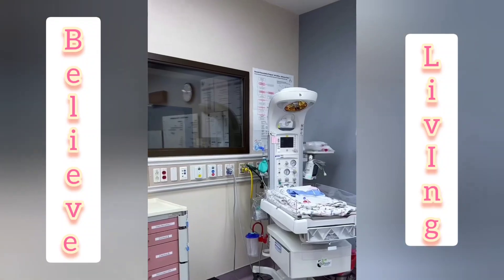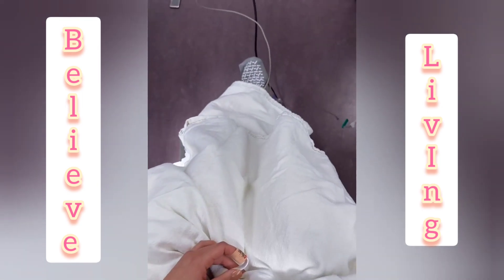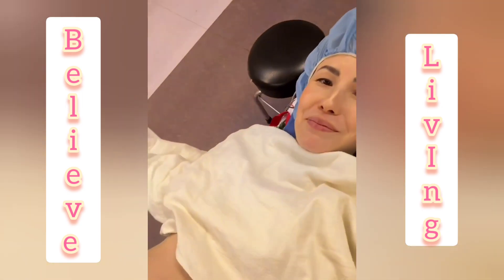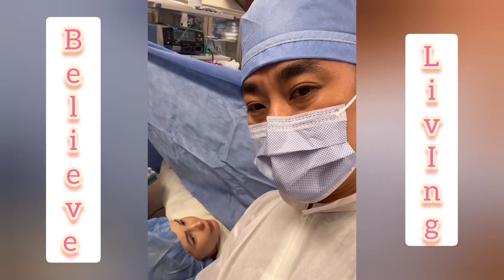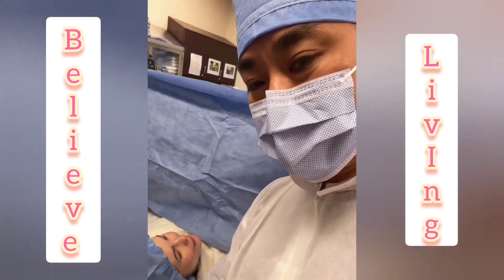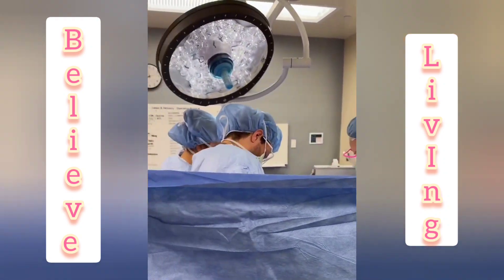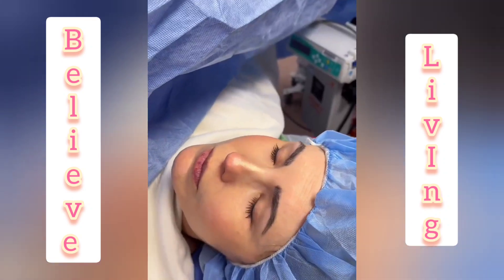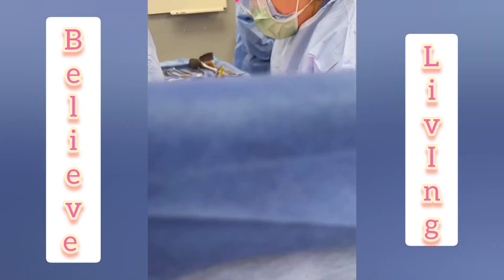Nothing about birth is easy, nothing. And no matter how you brought your baby into this world 🌎 one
Nothing about birth is easy, nothing. And no matter how you brought your baby into this world, you should be proud of yourself, mama. You did the hardest thing ever

Many people ask me why I chose to have another c-section. Why I would choose to be cut open again instead of trying to have a vaginal delivery. And honestly it's not because I view it as being easier. It was a decision that I felt the most peace about. And ultimately it was the right decision for us. And I just want you to know that everyone's birth experience is so different and what one person chooses, may not necessarily be what is best for you.

If you are feeling nervous prior to giving birth or deciding what options to take, I would strongly urge you to pray. Nobody should try to sway you one way or the other, you need to feel at peace about what birth route you choose.

I shared a vlog on my c-section procedure in case you're wondering what that looks like. I'll also be sharing more about my experience and recovery tips soon!